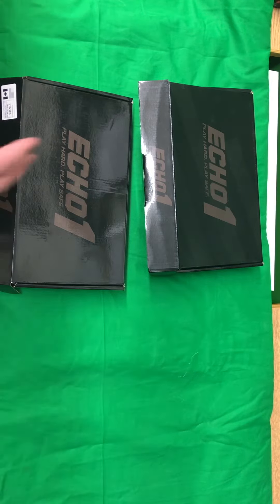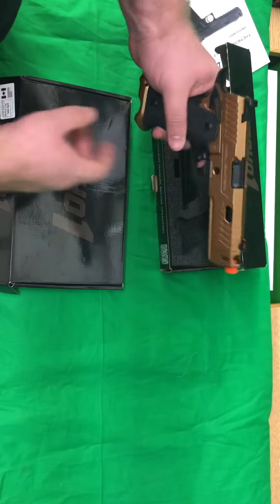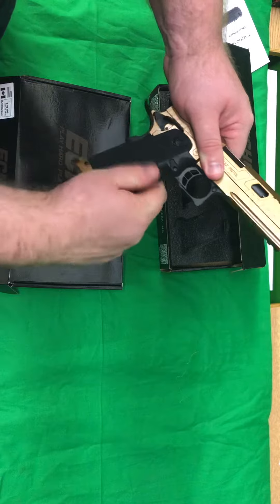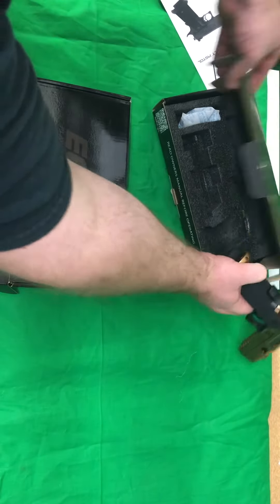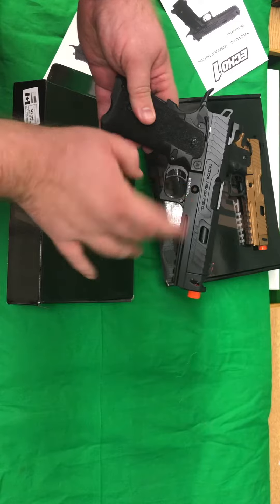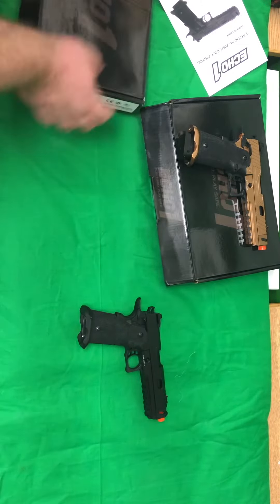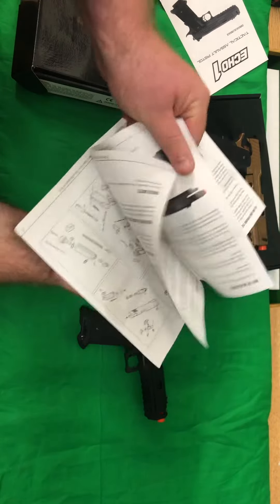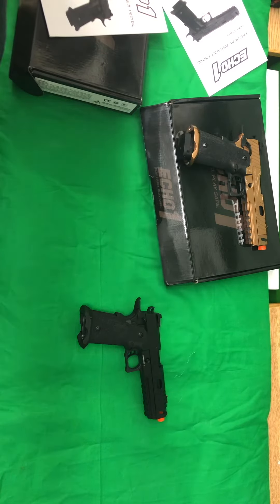Echo1 competition Hi Capa!?!!!